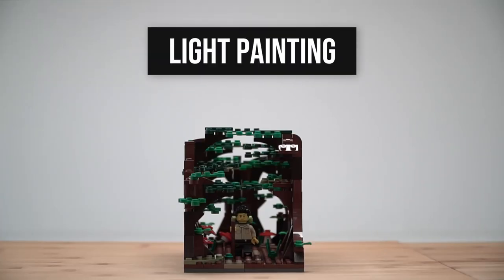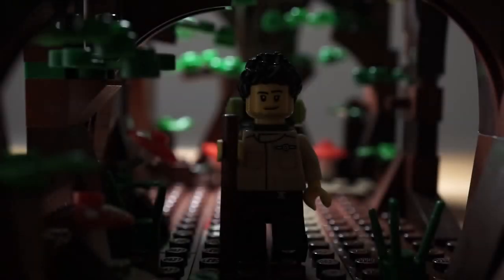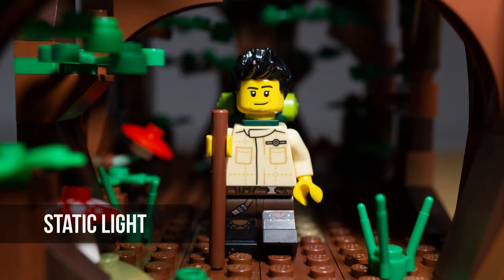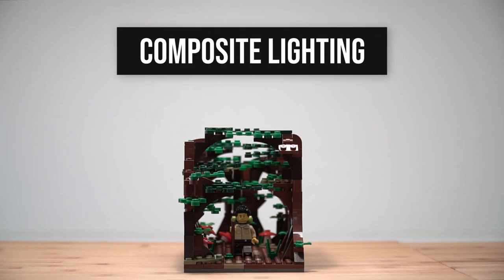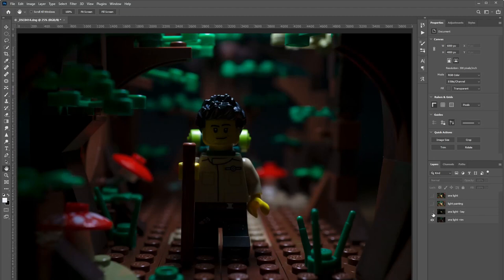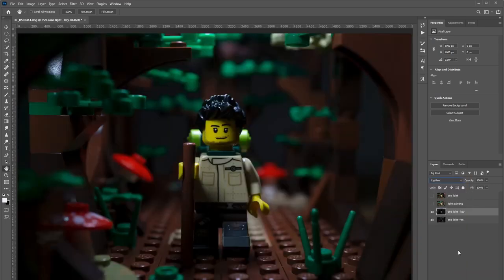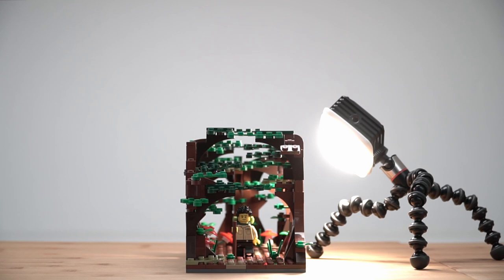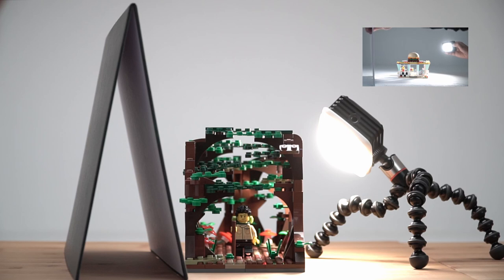One Light Toy Photography Techniques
In this video, I'll show you 3 ways to create more complex lighting with just one light.

This is the ninth in my series of videos on lighting, and my ultimate goal here is to take you to creative lighting with flash.

ABOUT ME